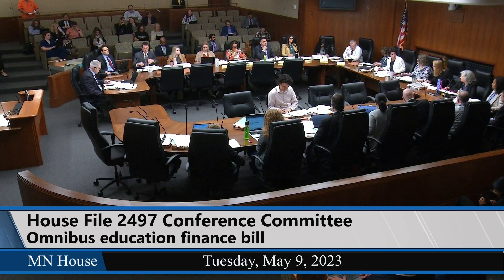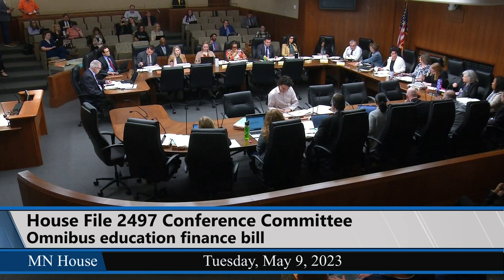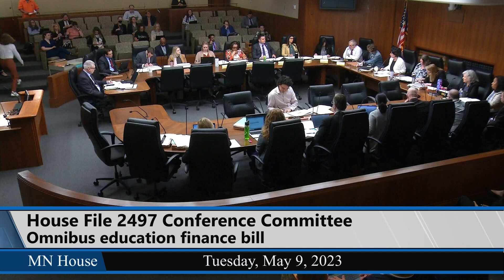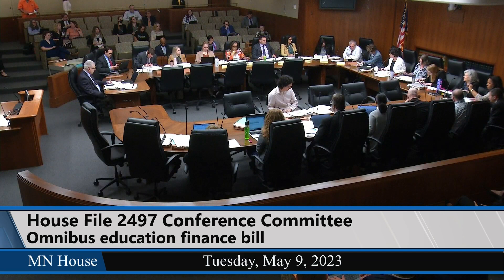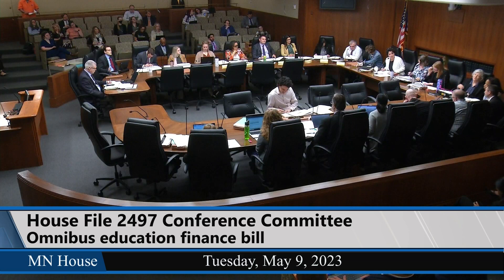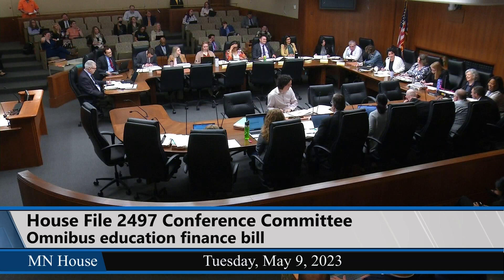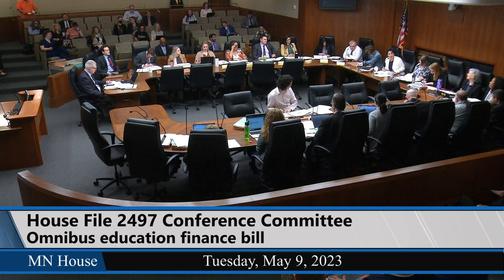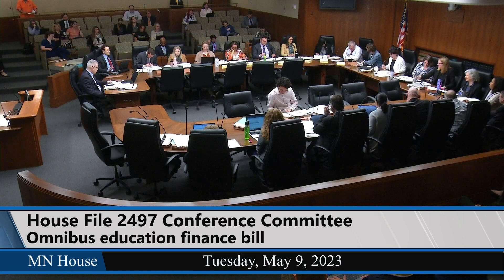Conference Committee on HF2497 5/9/23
HF2497 (Youakim/Kunesh) Education finance bill.
00:34 -- Overview and vote on amendments.
05:32 --Adoption of House and Senate articles.
Runs 42 minutes.